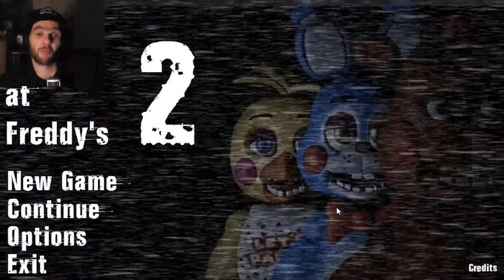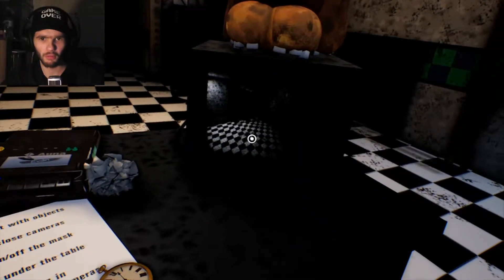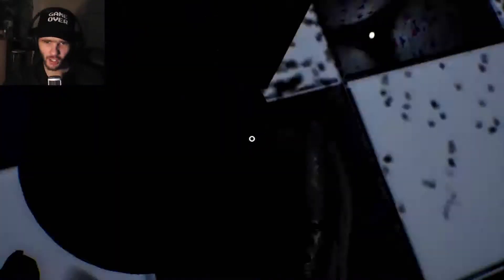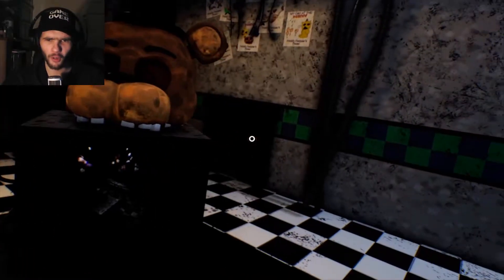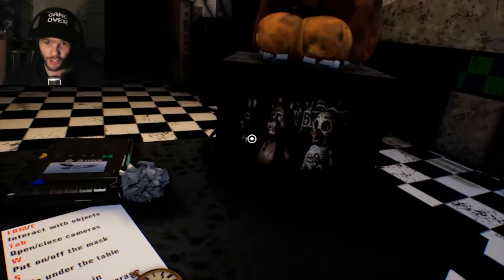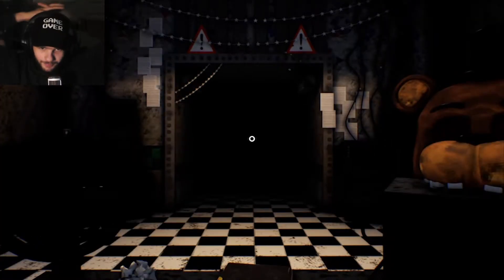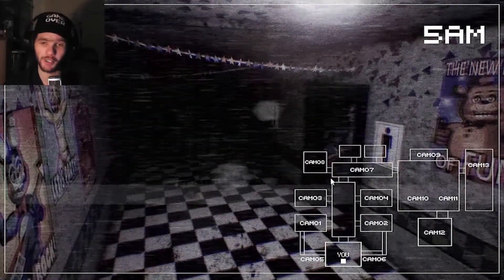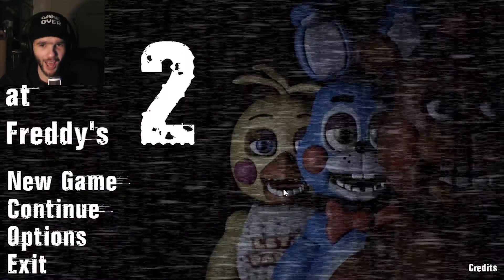FNAF 2 Remake - Creepy Nights at Freddy's 2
Welcome to a Five Nights at Freddy's 2 fan game called Creepy Nights at Freddy's 2.
Creepy Nights at Freddy's was a 3D free-roam FNAF-FAN fame but this one is just 3D.

Would you say this game is better than it's predecessor?